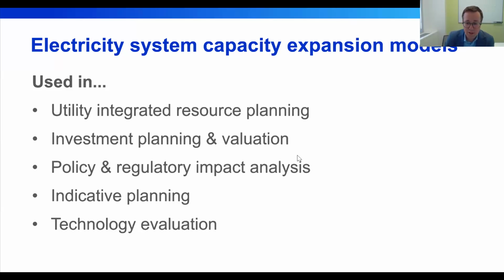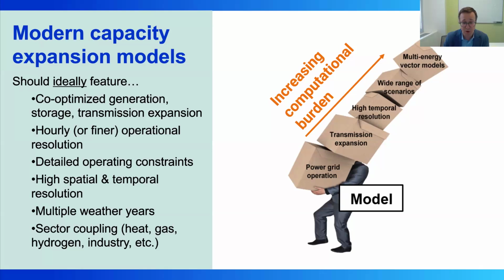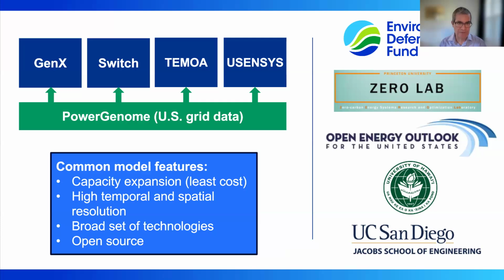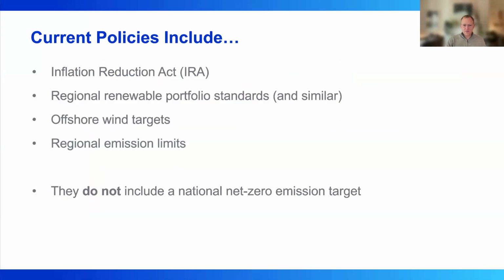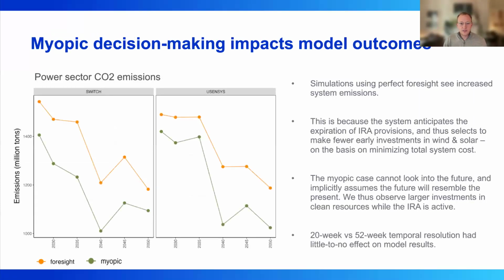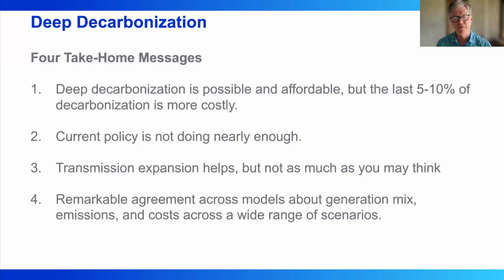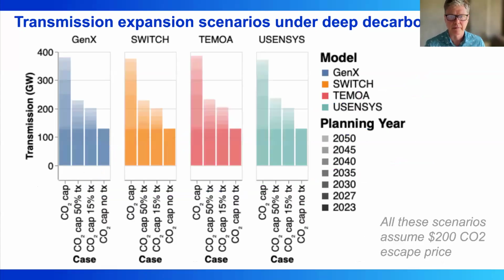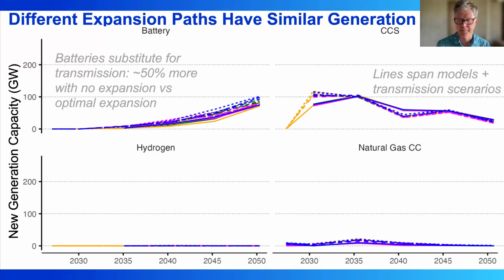Climate Week NYC 2024: How to use Electricity Models to Unlock the Clean Energy Transition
The recording of our Climate Week NYC virtual event, "How to Use Electricity Models to Unlock the Clean Energy Transition," featuring experts from Environmental Defense Fund, Carnegie Mellon, Princeton University, University of Hawaii, and UC San Diego. The session includes an introduction from Jesse Jenkins, Princeton University, with insights on decarbonizing the U.S. power system. Matthias Fripp, EDF, presents an overview of the U.S. Power Model Intercomparison Project, while Cameron Wade, Sutubra Research, and Michael Roberts, University of Hawaii, explore which model features to activate for different policy and technical scenarios. Please note that the breakout room discussions were not able to be recorded.